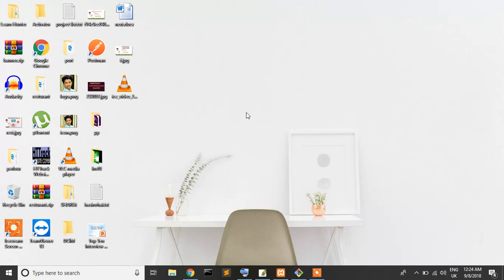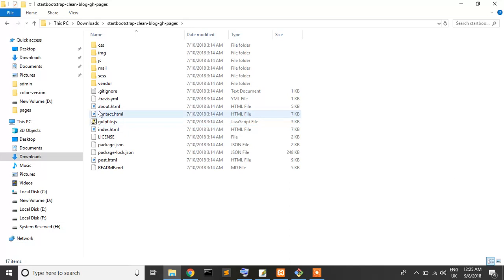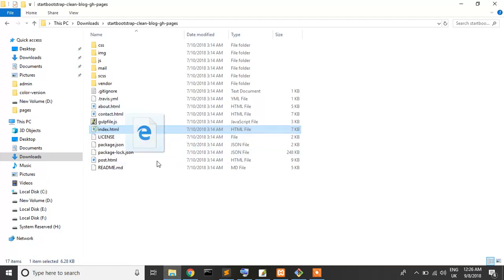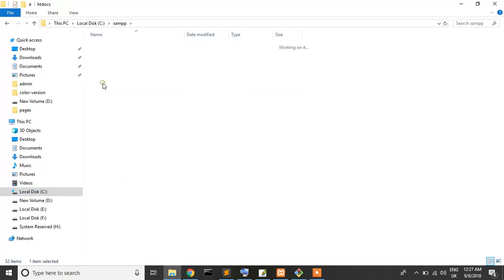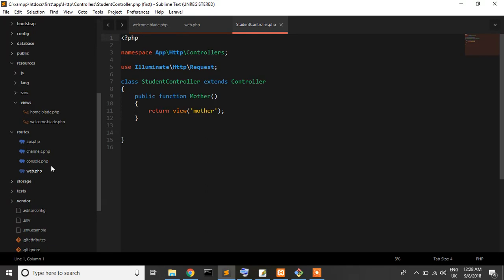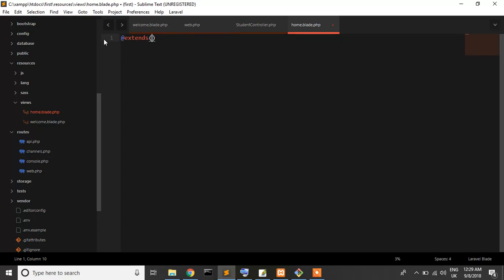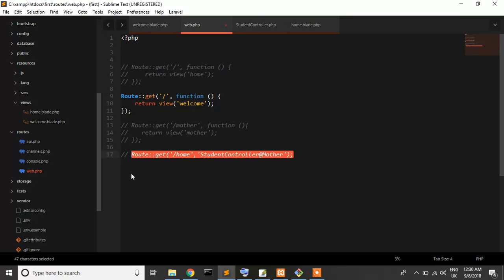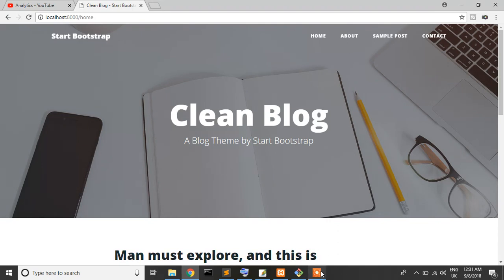Learn Laravel 5.7 from scratch | Laravel tutorial 9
In this tutorial we are talking about laravel extends keyword which is use for inheritance.